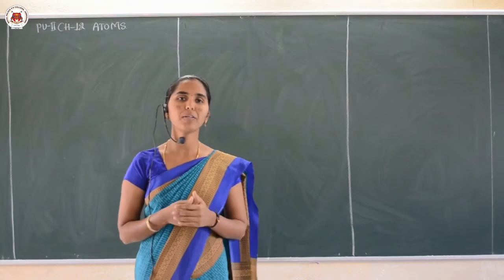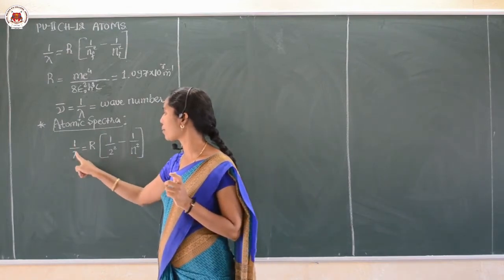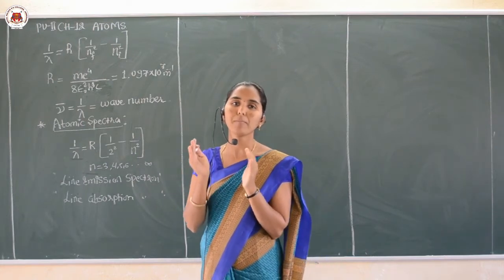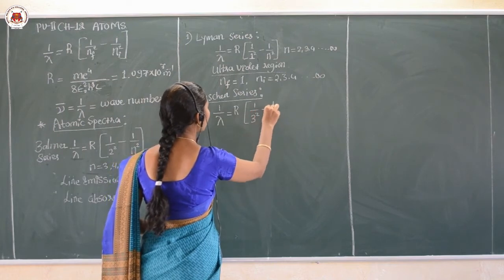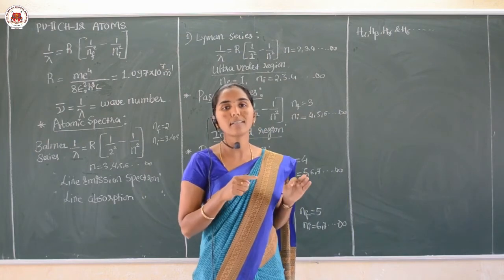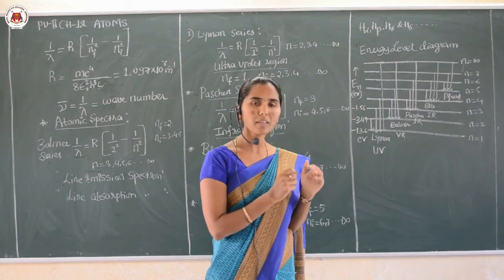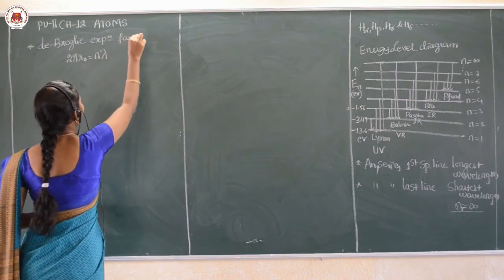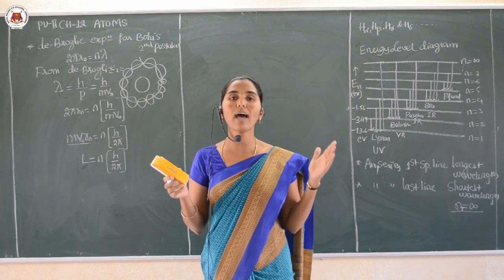PU II | PHYSICS | CH 12 | ATOMS | Lect-05